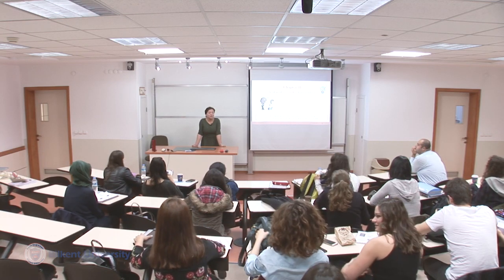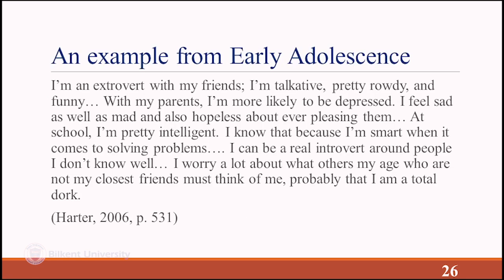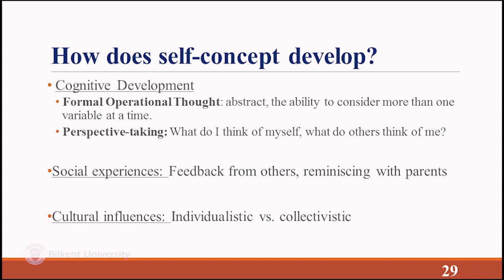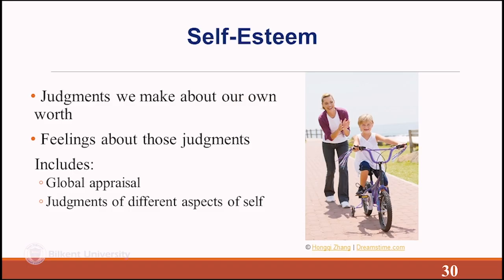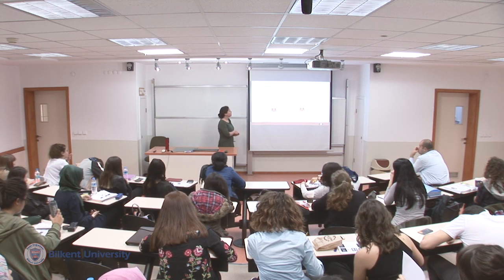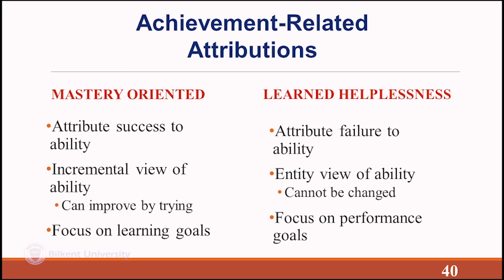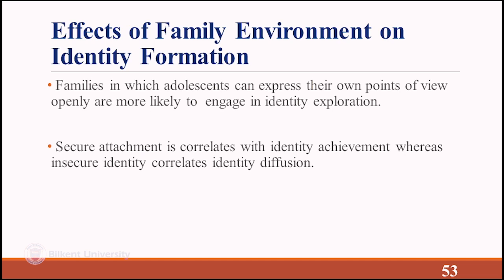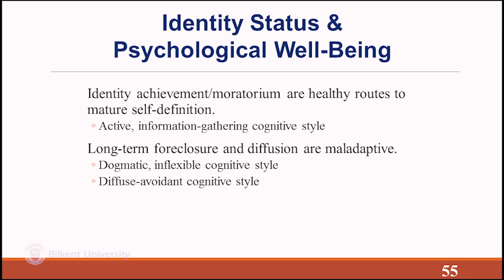Developmental Psychology - Lecture 26 (PSYC 240)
Lecture 26: Chapter 11 - Self and Social Understanding